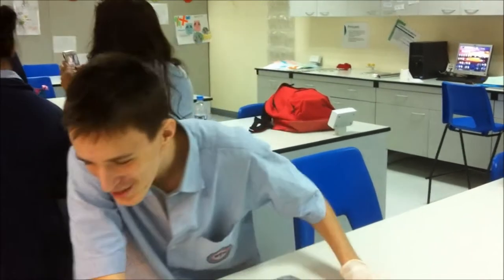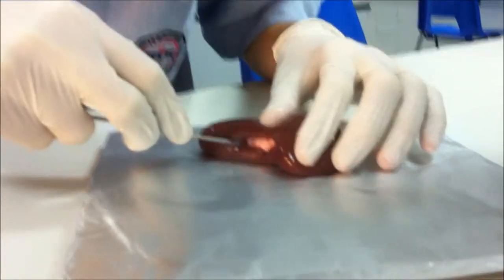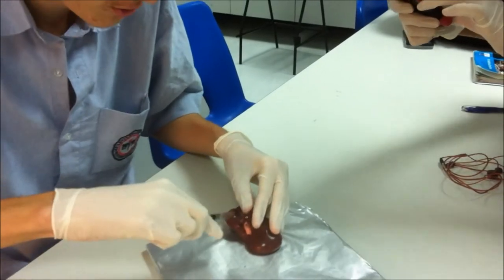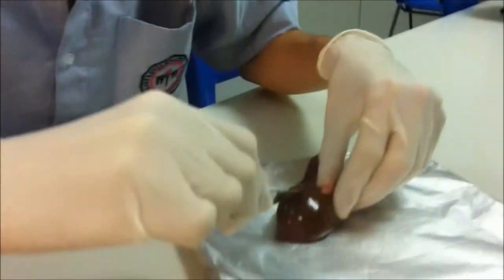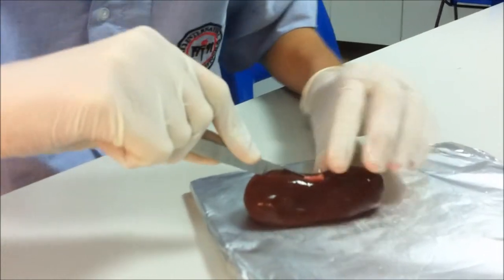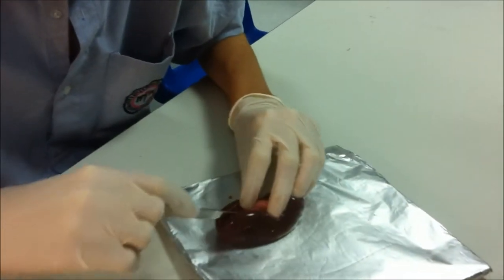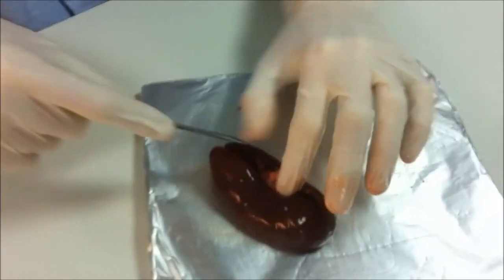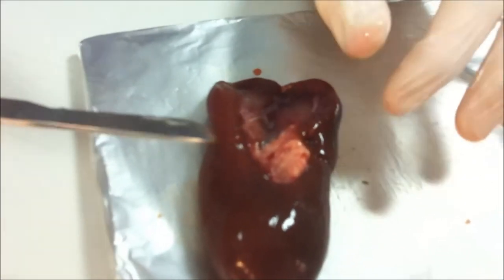Funny Kidney Dissection Part 1 Full HD!!!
The crazy serbian is back, after such a long time since my first video, this time he dissects a kidney, im putting 2 parts in memory of my first video which was a heart dissection because after putting up part 2 which is coming soon, im going to have 50 videos in total which is a achievement for a small YouTuber like me, anyways enjoy :D